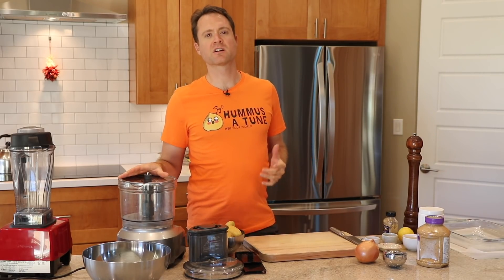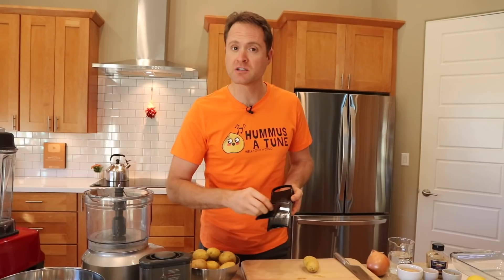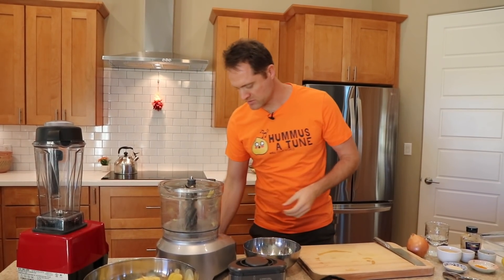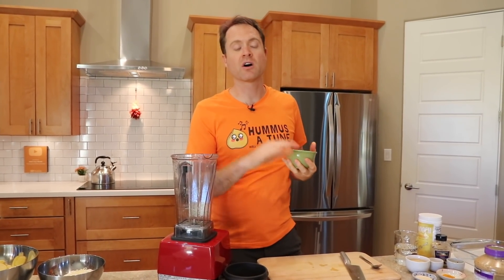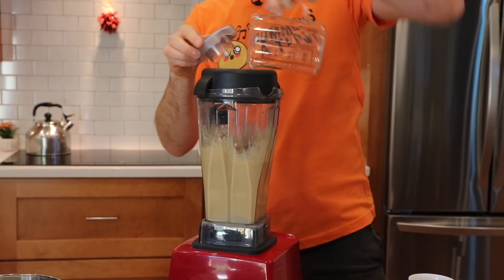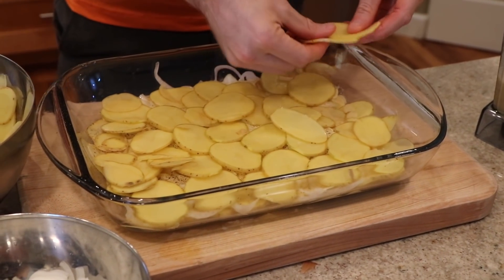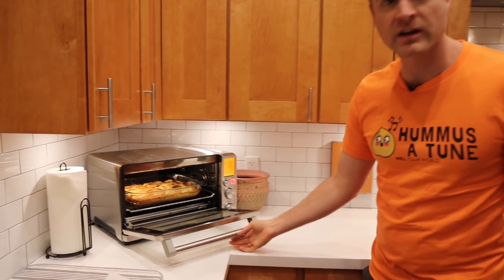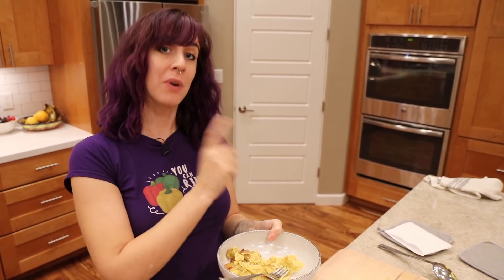Easy Plant-Based Scalloped Potatoes - Oil Free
Creamy, flavorful scalloped potatoes belong on every holiday table. Stay on track with your healthy diet this year while still enjoying all the seasonal comfort foods like this oil-free, vegan version of classic scalloped potatoes.